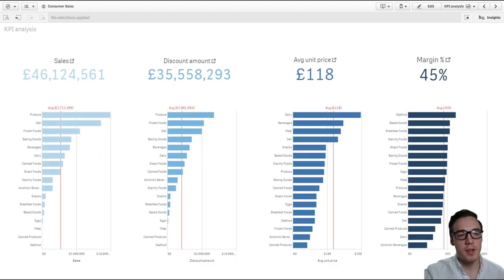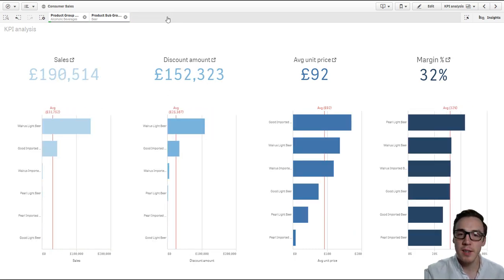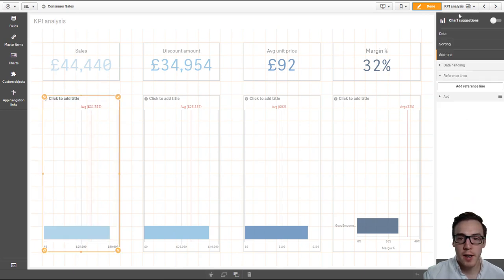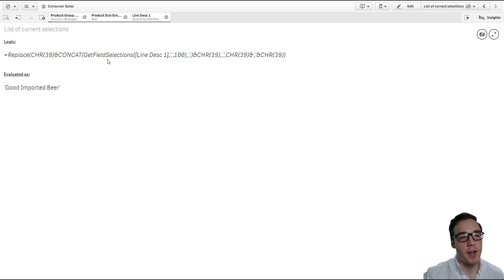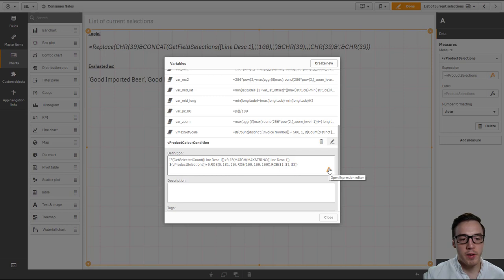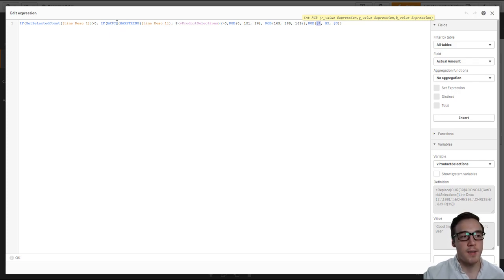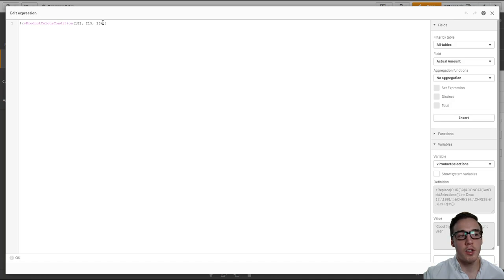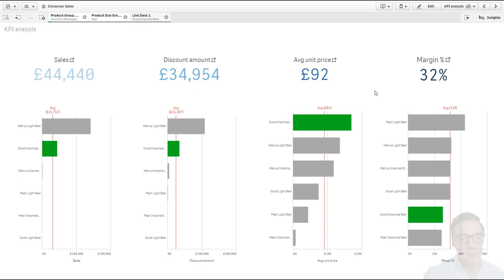Data Brushing in Qlik Sense - A Guide To Unlocking Its Power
Data brushing in Qlik Sense is the process of highlighting selected values while still maintaining visuals of the data that does not form part of the current selections.

Data brushing in Qlik Sense allows analysts to view how the selected values compare against the entire data set. It’s a similar concept used within Qlik Sense Filter Panes and the Associative Engine; values never disappear, rather coloured in accordance to what is selected (green), associated (white), alternative (light grey) and lastly what’s excluded (dark grey). This means data brushing enables Qlik users to perform true comparative analysis.

You may wonder why data brushing isn’t offered out-the-box. The difficulty is the impossible task of predicting the path a user will take through the data. Compared to other business intelligence tools that use pre-defined hierarchies, which limits a user’s path to discovery like blinkers on a horse, Qlik allows users the freedom to define their own path.

Although there is no out-the-box approach for achieving this in Qlik Sense but that doesn’t mean it’s difficult, once you know how. Follow the simple step-by-step guide in the video to unlock the power of data brushing in Qlik Sense and as always, tell your opinions in the comments below.